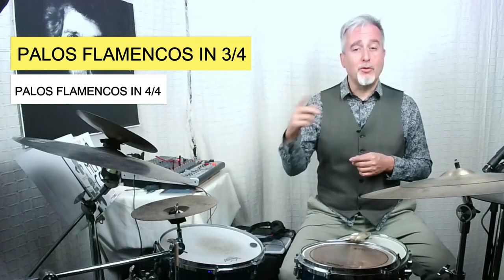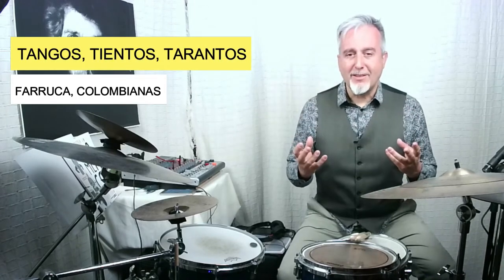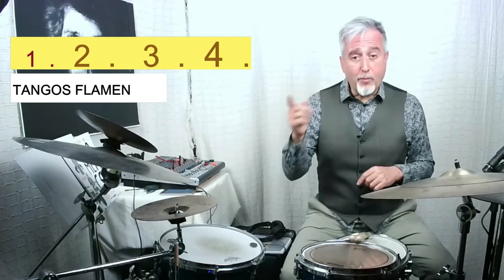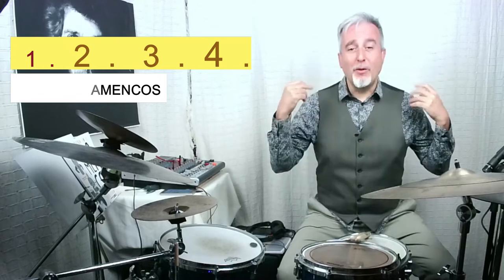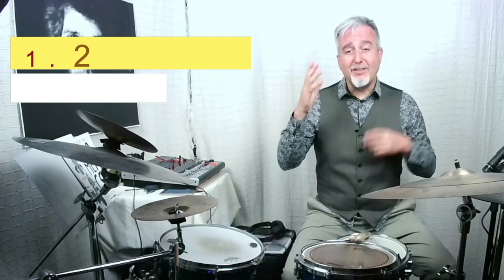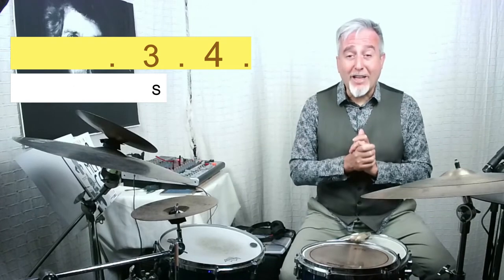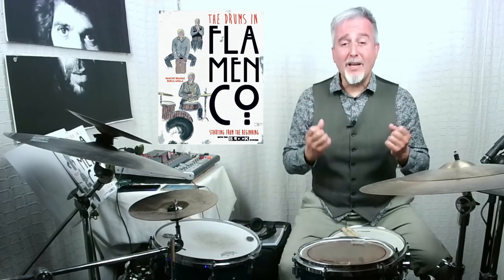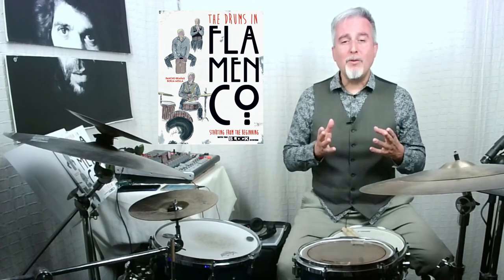What is the best palo to start playing flamenco on drums? | Response and examples of rhythms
In this video I want to clarify which is the most recommended palo to get started in flamenco.
I will teach:
- what is the ideal palo to start playing drums in flamenco
- the basic clapping to accompany that palo and some variants
- Rhythms and variants for this palo on drums
- keys to begin to understand and play it